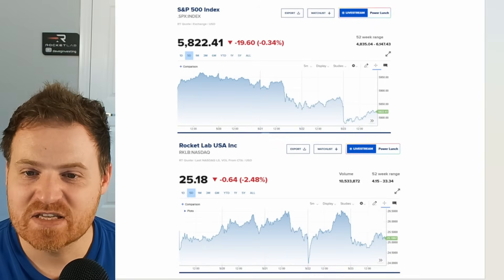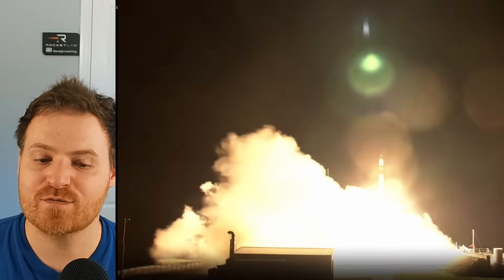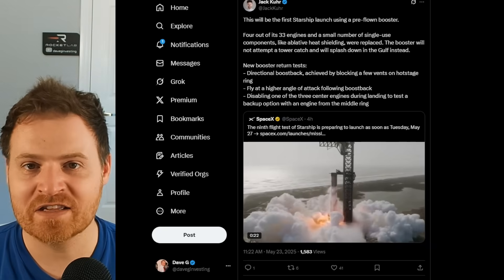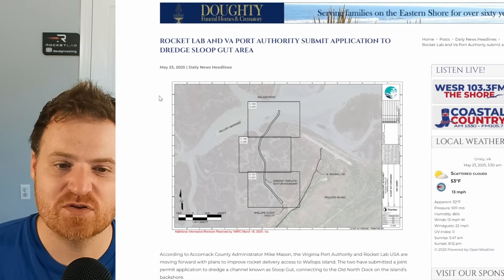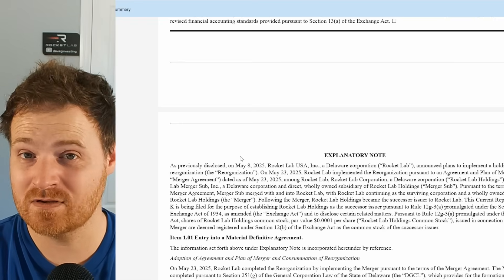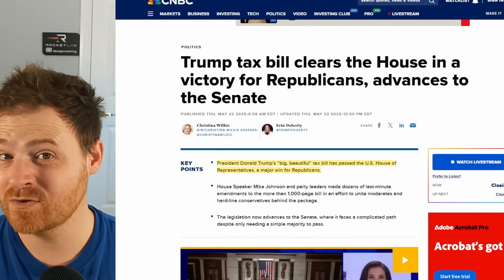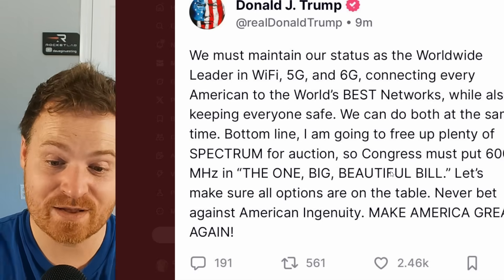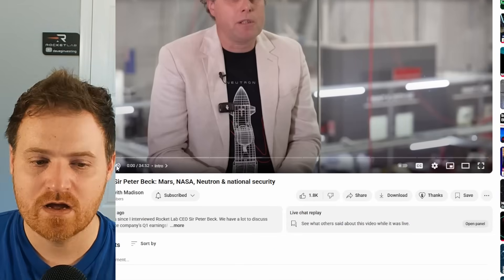Rocket Lab Updates: Next Launch, Golden Dome and more!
Sharing the latest $RKLB Updates including news on Launch, the Golden Dome, Russell 1000 Inclusion and more!